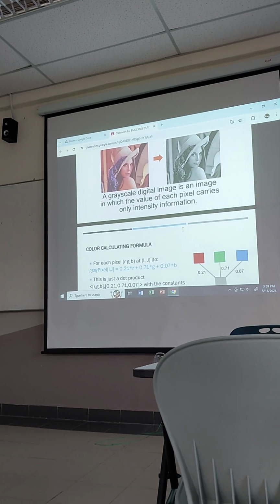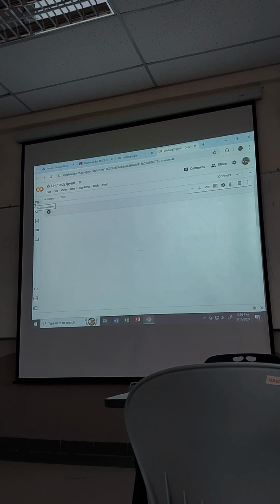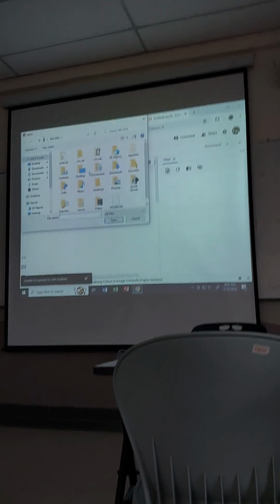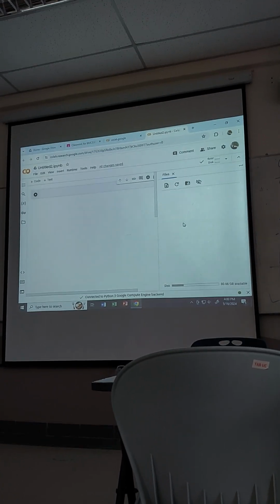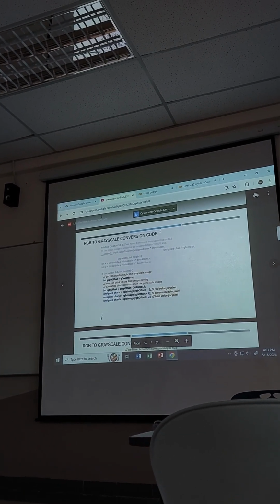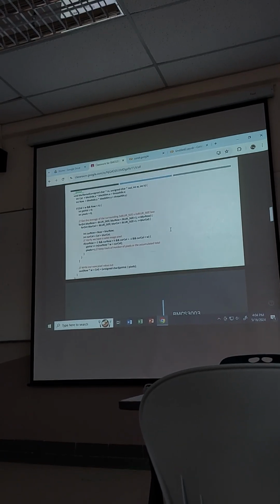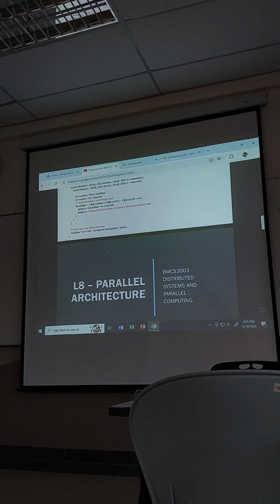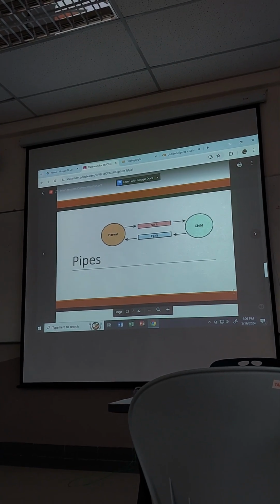DSPC Guideline Week13